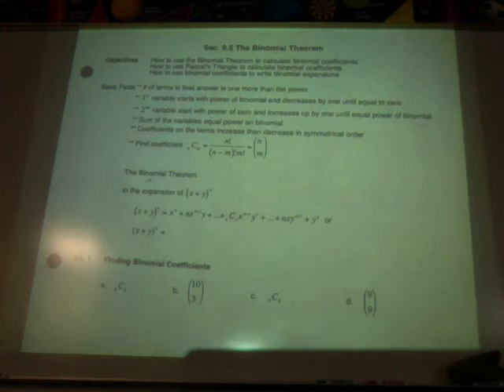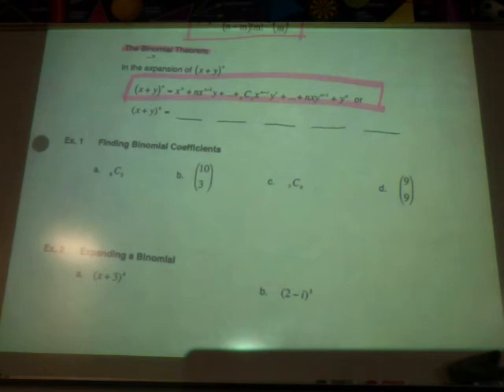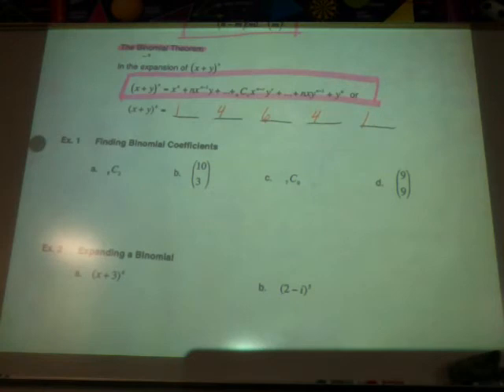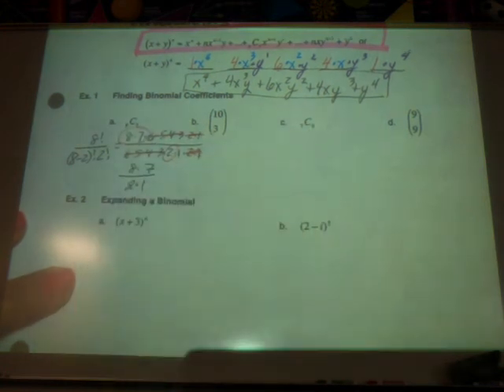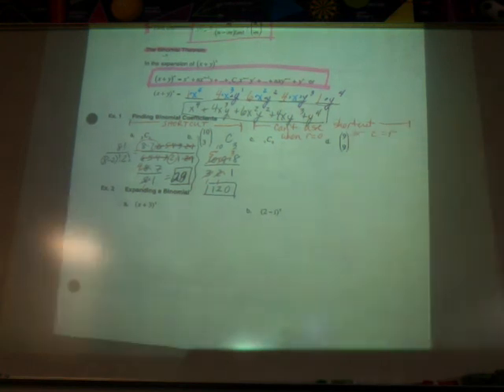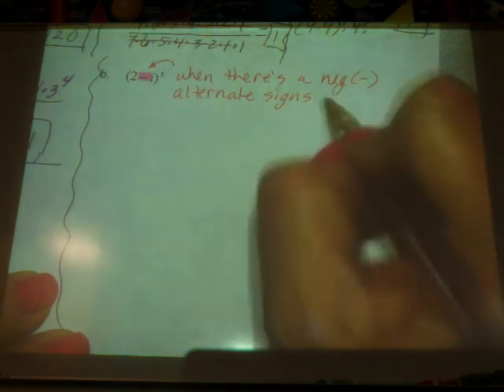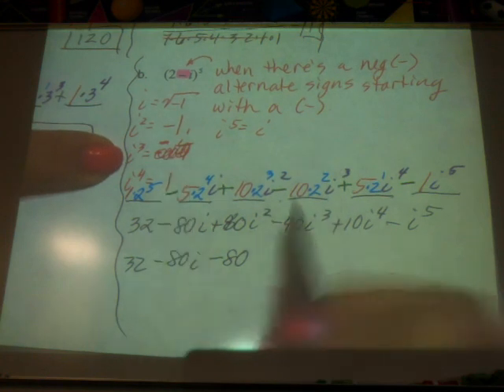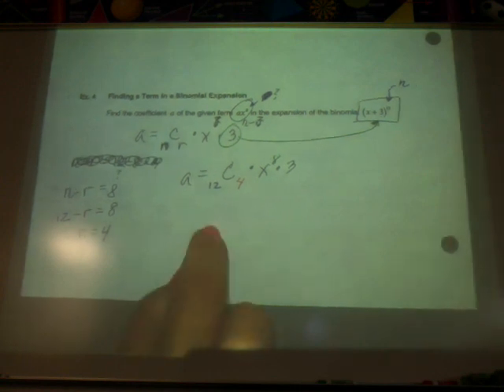PC Lesson 9-5 Day 1